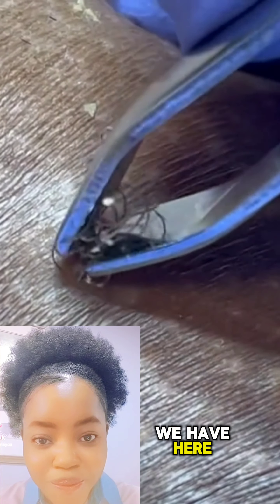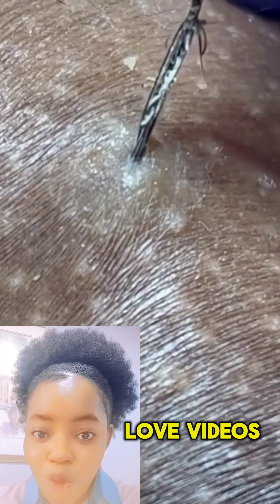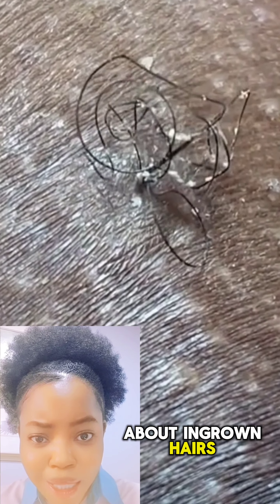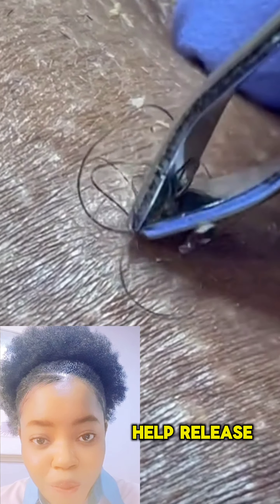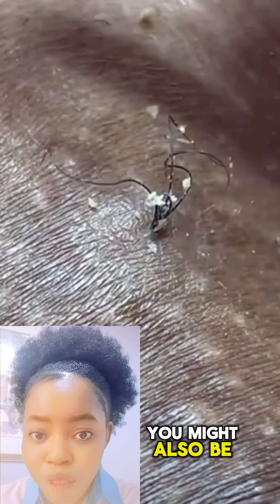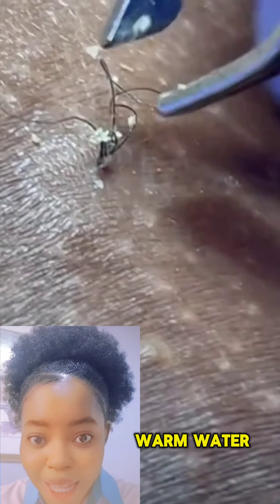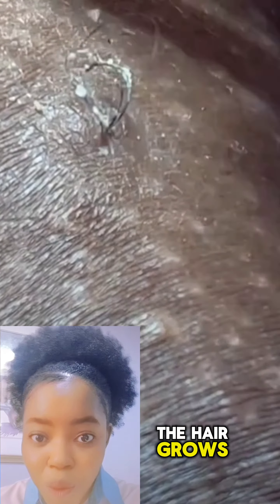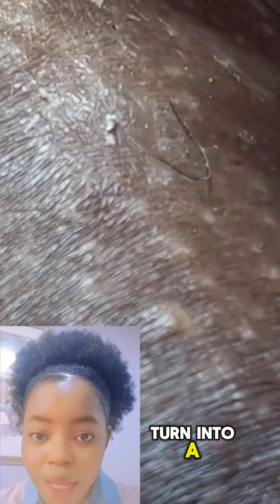Satisfying Ingrown Hair Extraction: Causes Of An Ingrown Hair And Prevention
Satisfying ingrown hair extraction with causes and how to prevent them.

Thanks.